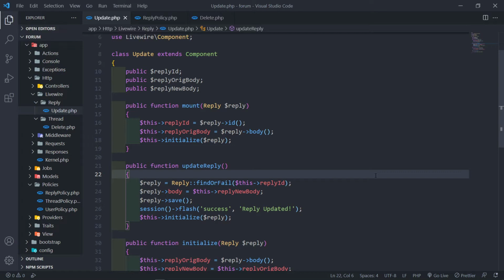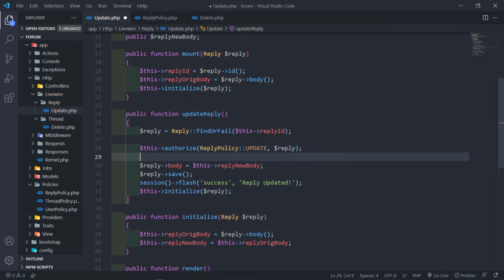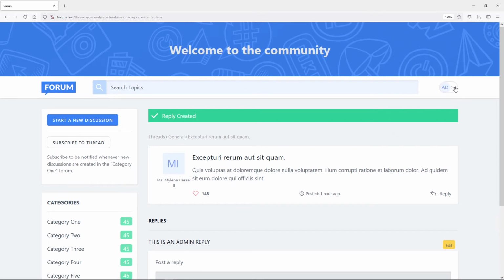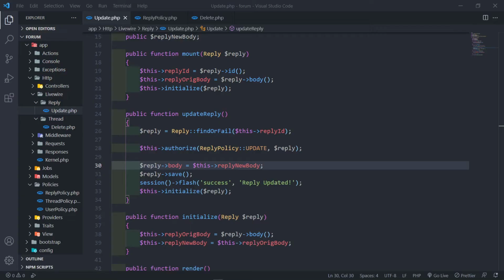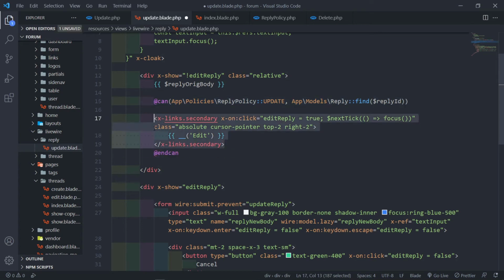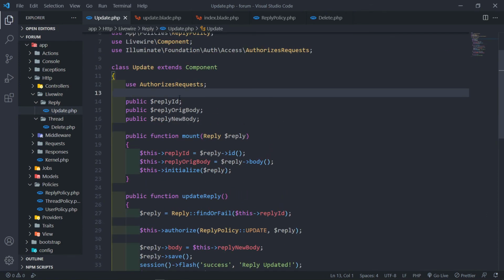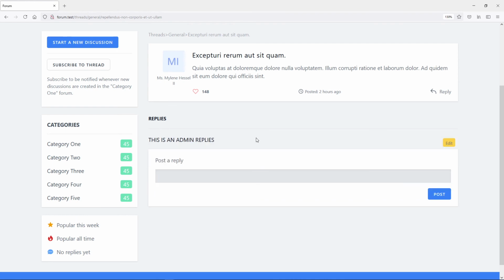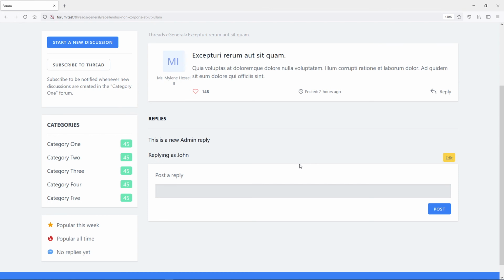Create a forum with Laravel 8 | Add authorization to our reply | Part 47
In this lesson, we will add authorization to our Livewire component and our view to make sure the author can edit their own replies

Timestamps:
0:00 Introduction and setup
0:34 Add use AuthorizesRequests
0:53 Add authorization to updateReply method
3:09 Add gate to view